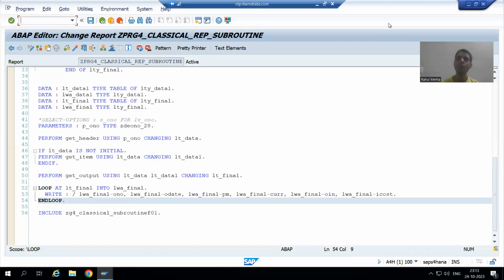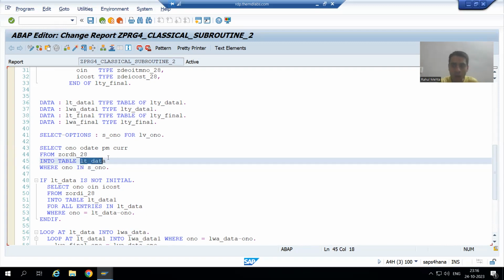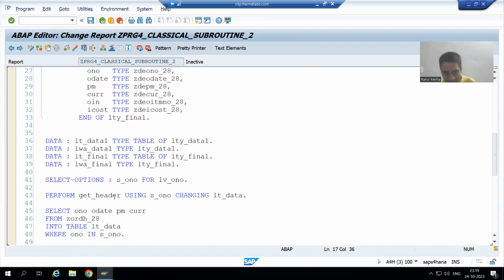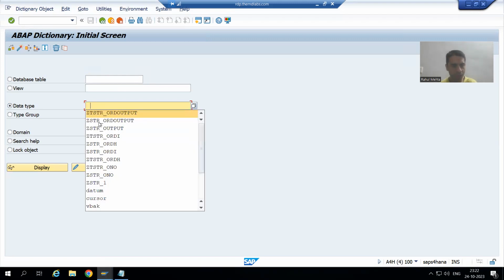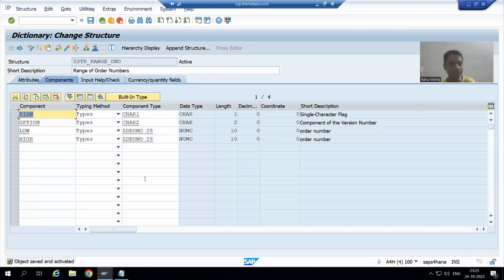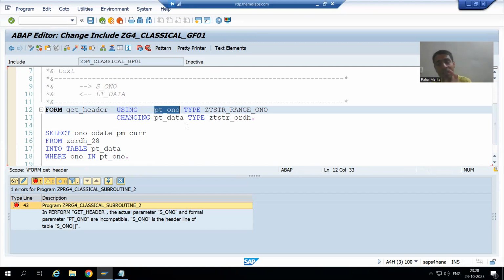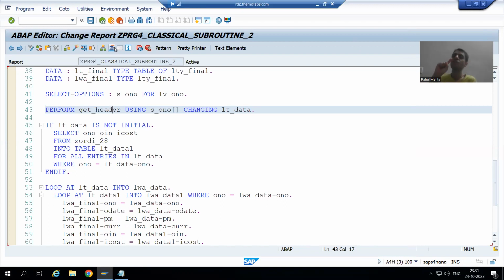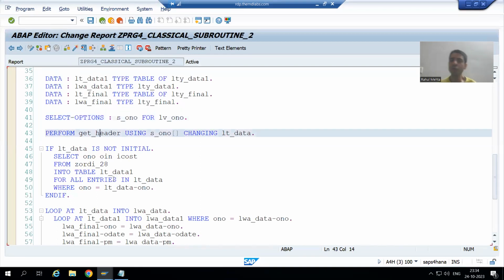36 - Modularization Techniques - Subroutines Part14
-Created a Subroutine In which Using is a Select-Options.
-Created a Structure Type of 4 Columns( SIGN, OPTION, LOW, HIGH) and a Table Type.
-Used the Table Type With Formal Parameter of Select-Options.
-Written the Logic Inside the Subroutine to Fetch Data from Order Header Table.